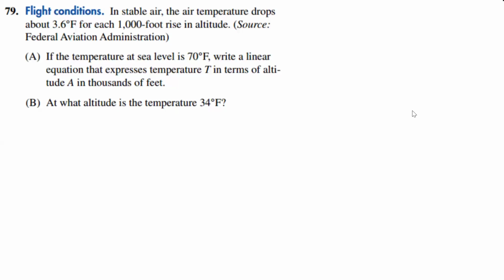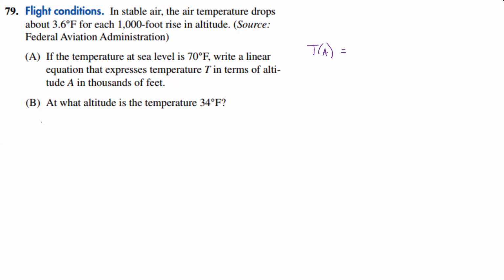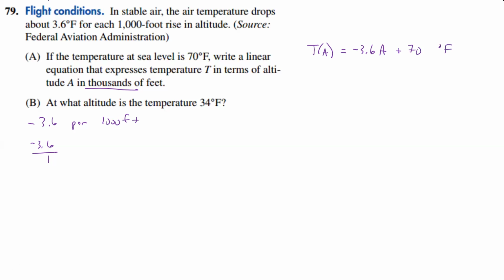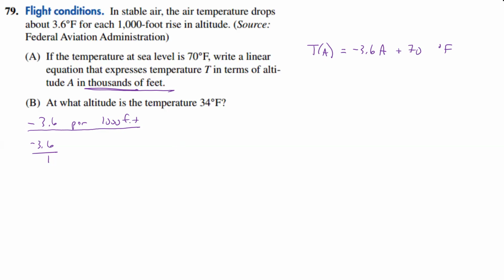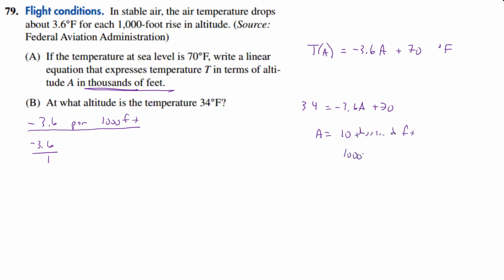Section 1.2 Exercises IX